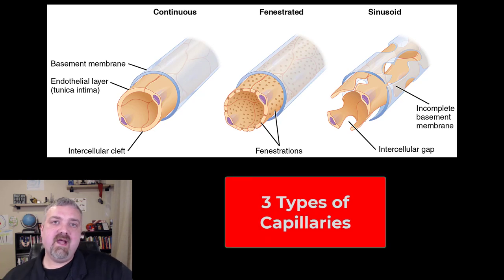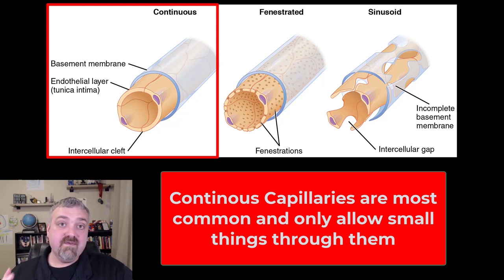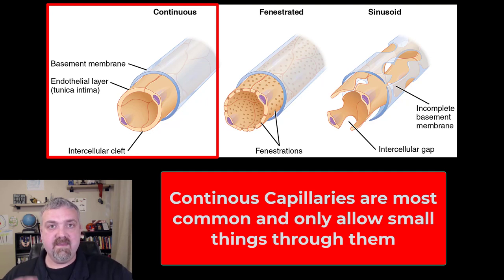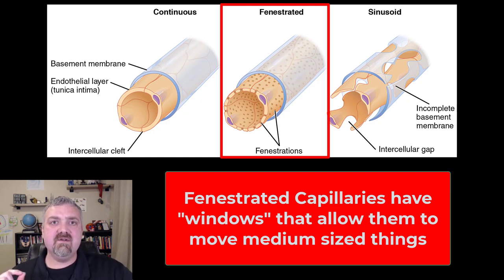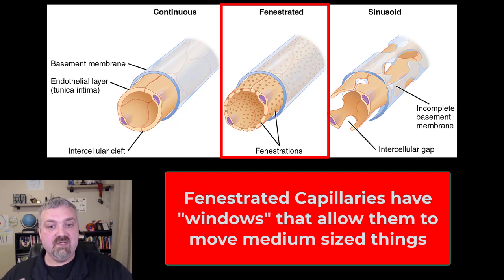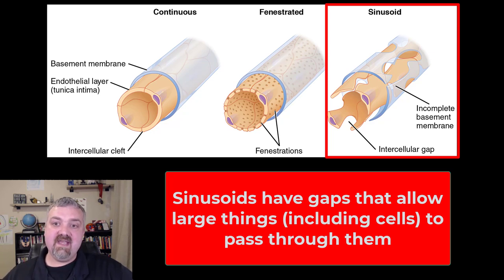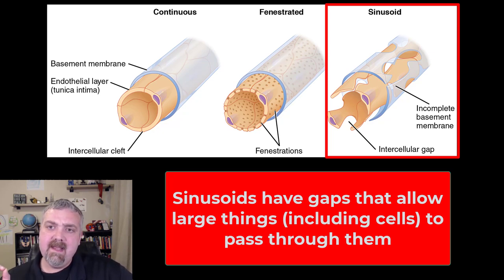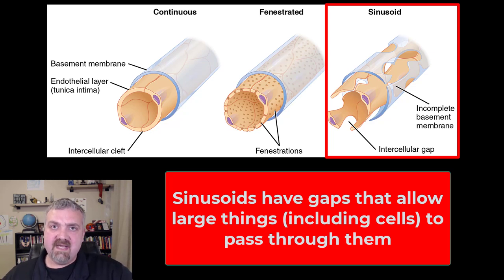Types of Capillaries: Anatomy and Physiology